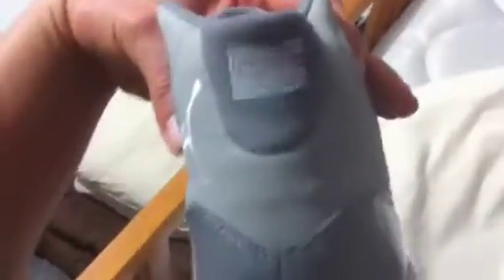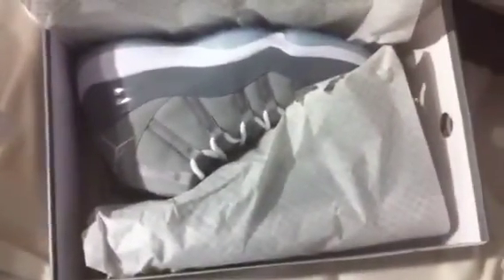Jordan Cool Grey 11's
Quick video of my cool grey 11's that I just scooped this morning from Nordies. VERY happy because, there were only 2 pairs in size 11 and I was able to get one of them. They match the 6 rings nice!